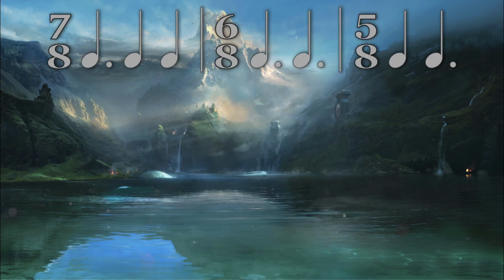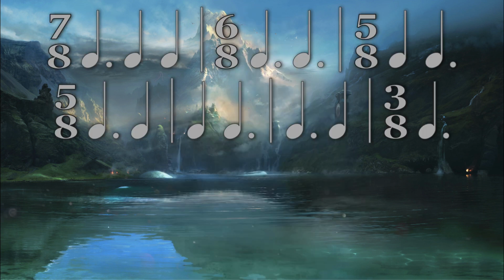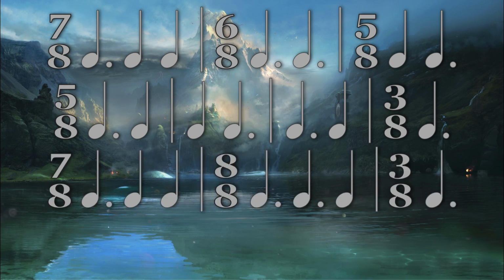Learn Beats, Meter, and Time Signatures with God of War Music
Let's learn what Beats, Meter, and Time Signatures are using the God of War soundtracks.  This is a very fast-paced video and not suited for those just starting out, but serves as a great tool to showcase the differences between the three concepts and set the groundwork for why knowing the differences is very important.